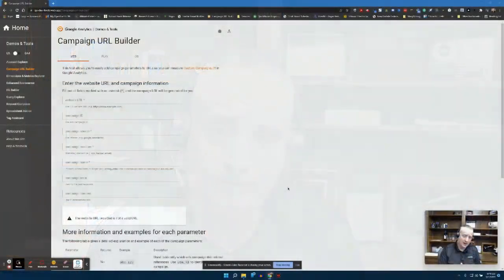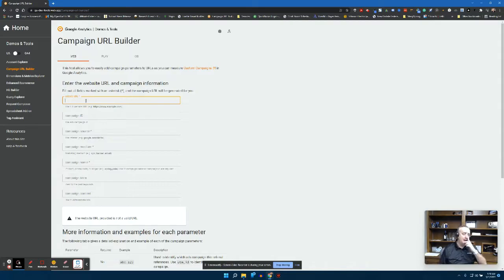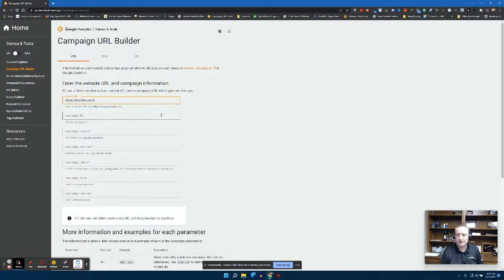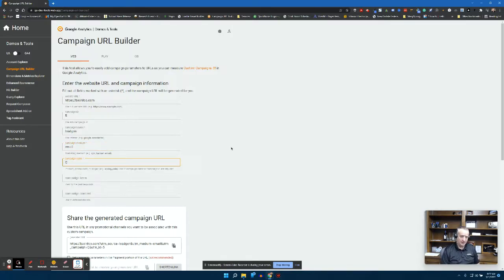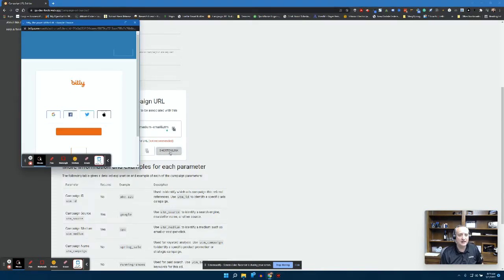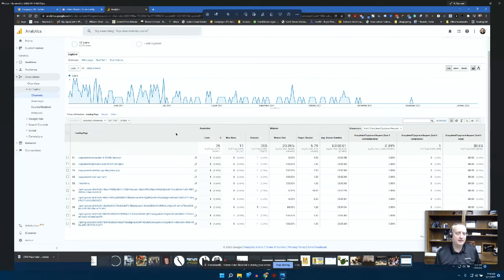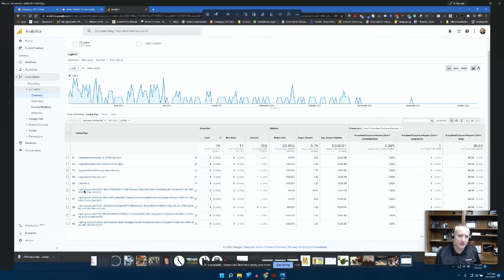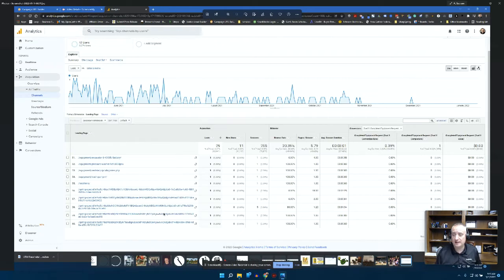How to create and use UTM links in your Email campaign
UTM links (or Urchin Tracking Module) are hyperlinks on steroids. They help marketers to better report results from digital campaigns that involve URL click visits to your webpage. From landing pages to email blasts, using UTM coded links assists the smart marketing manager to determine the success of his/her campaigns.